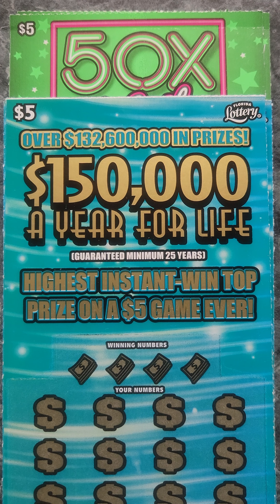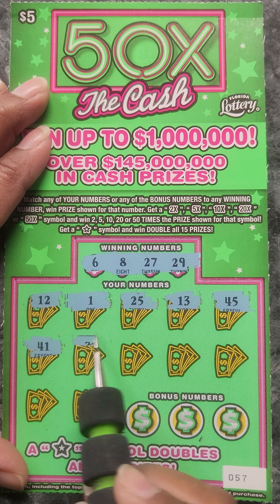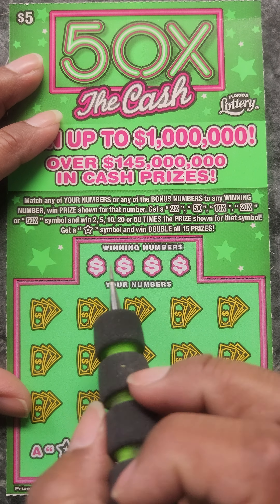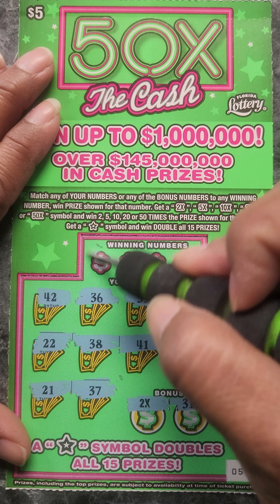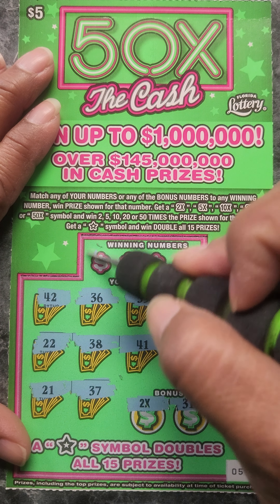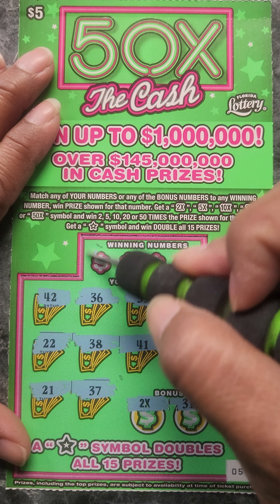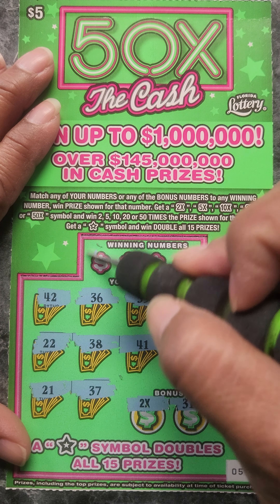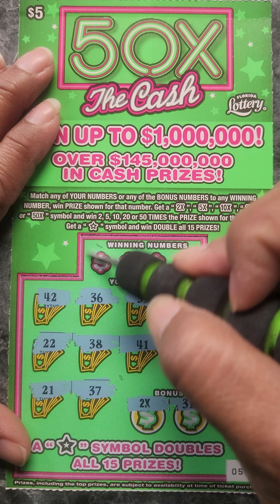50X The Cash and $150,000 A Year For Life lottery scratch off tickets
$5 50X The Cash and $150,000 A Year For Life lottery scratch off tickets.

Thank You! I greatly appreciate it!